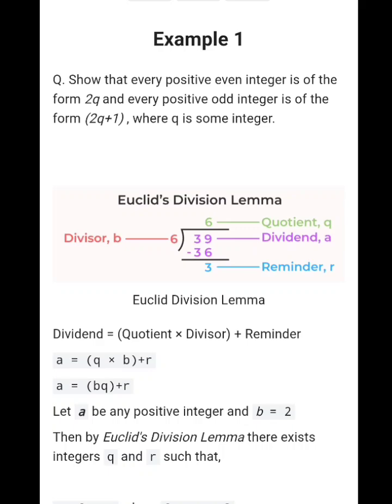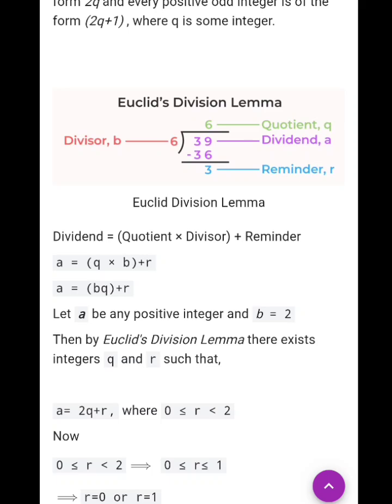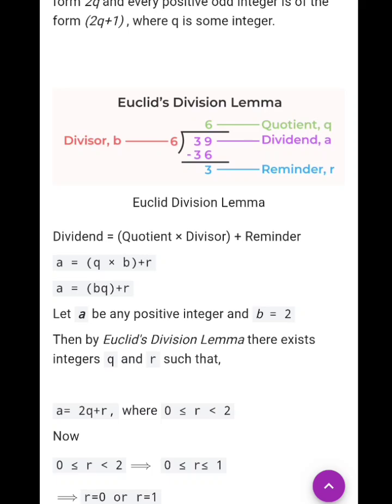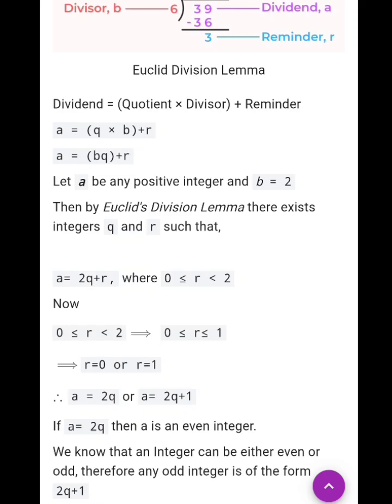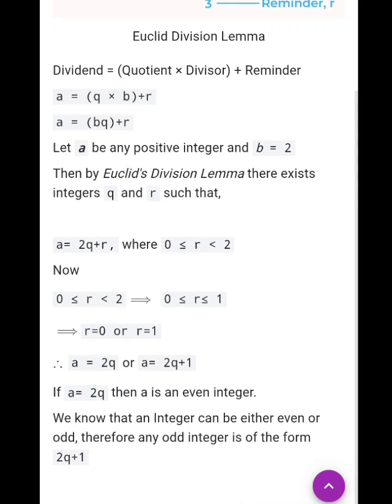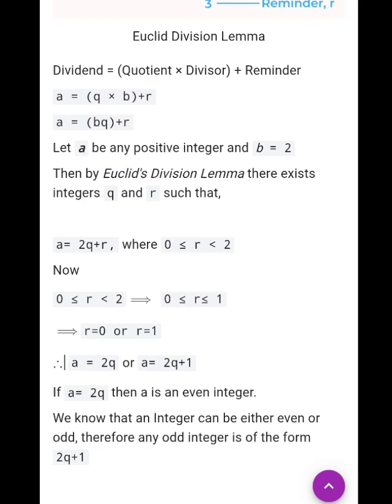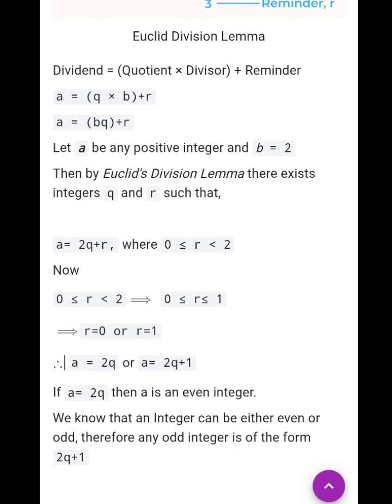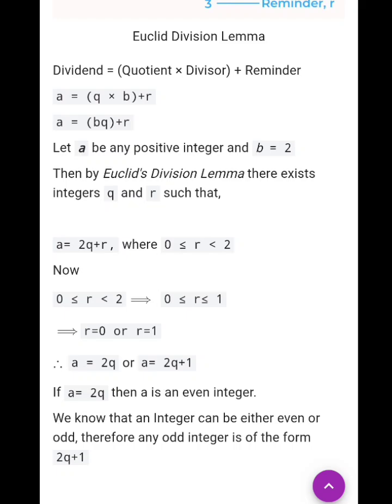Euclid's Division Lemma , Real Numbers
Show that every positive even integer is of the form 2q and every positive odd integer is of the form (2q+1) , where q is some integer.